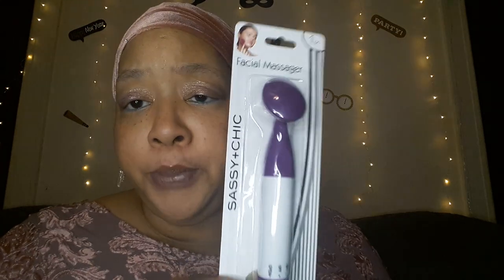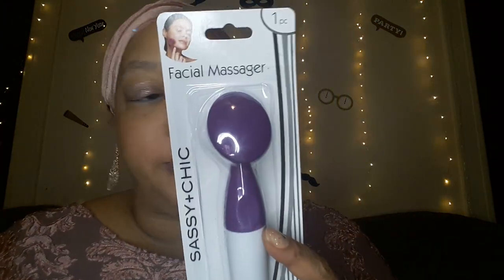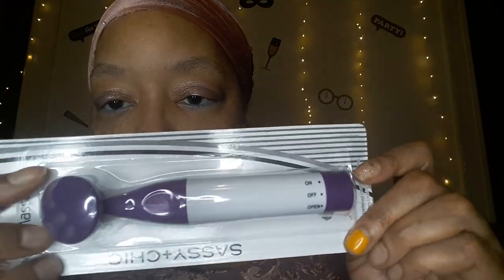SWATCH PARTY PT2